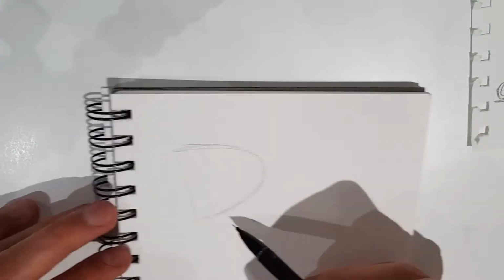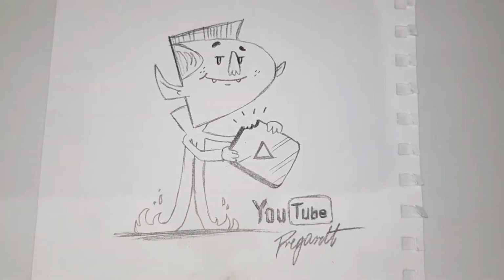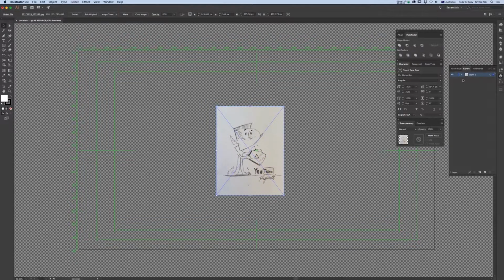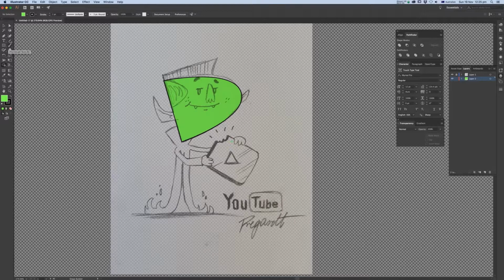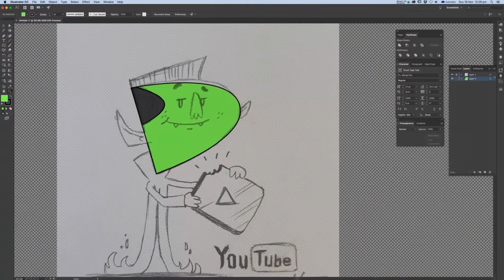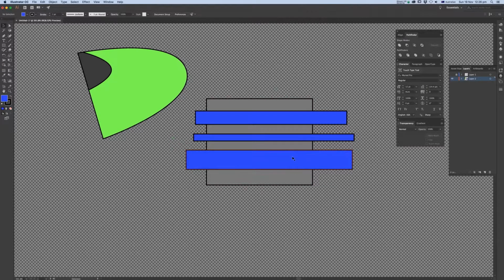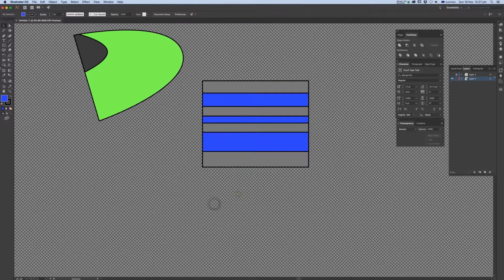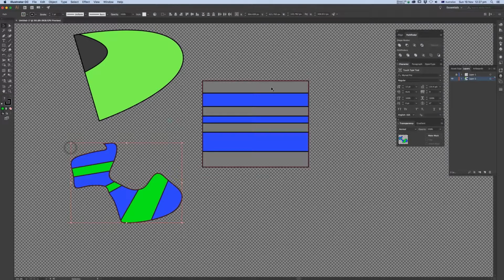How to draw in Illustrator - Tutorial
Hi guys,
In this video I show you how to trace your sketches in Illustrator only using basic tools.
If you have any questions or want to request a topic or tutorial just leave a comment on any of my videos with the hashtag pregardt I'll see what I can do to answer it.